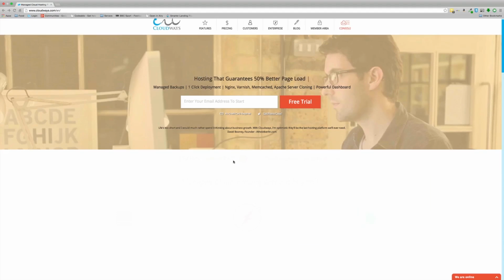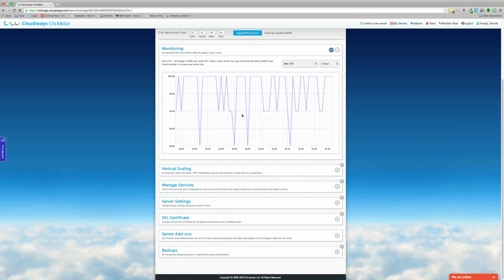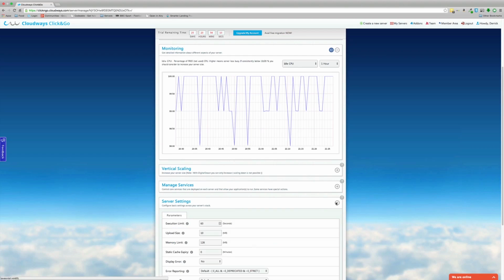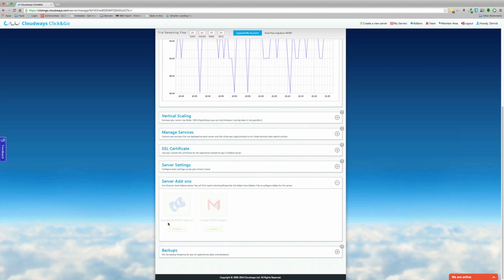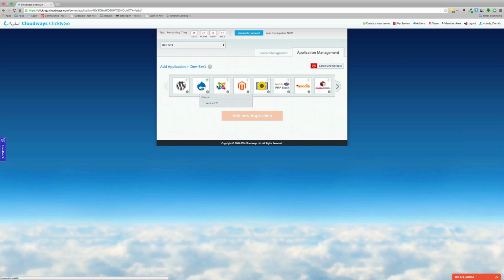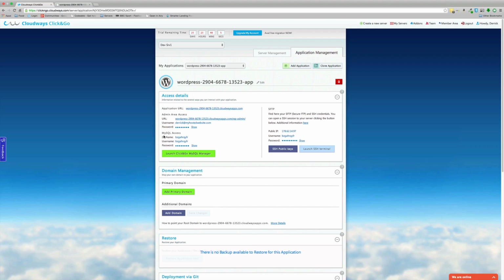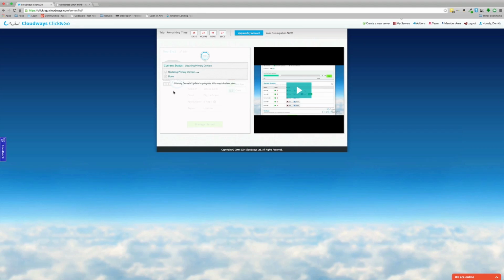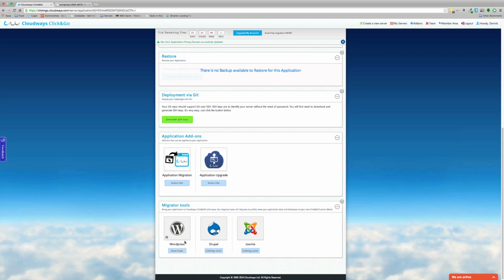Cloudways Managed Hosting review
Cloudways Managed Server review.